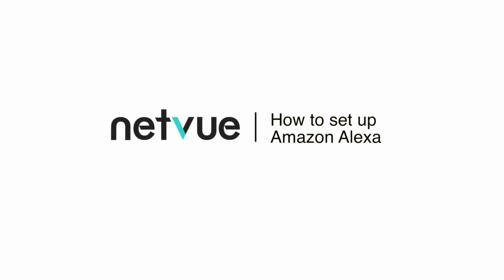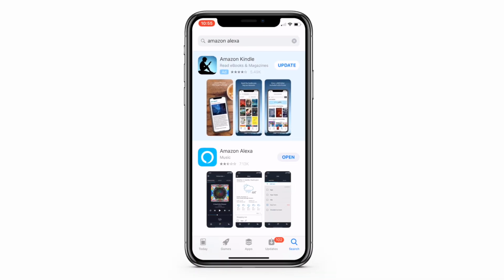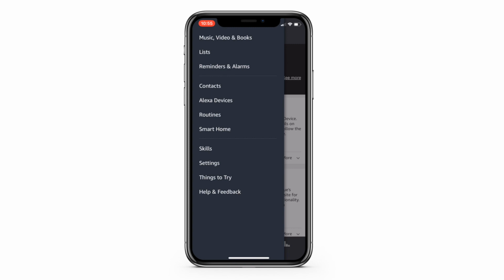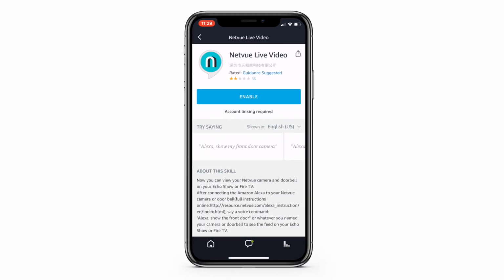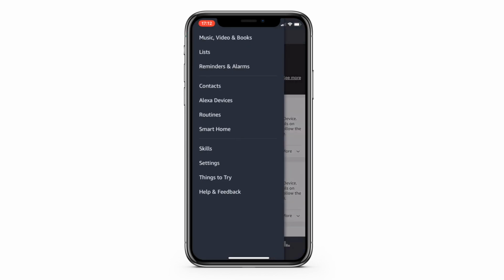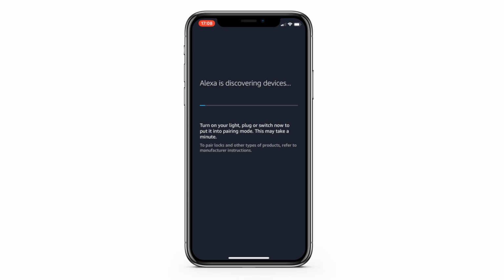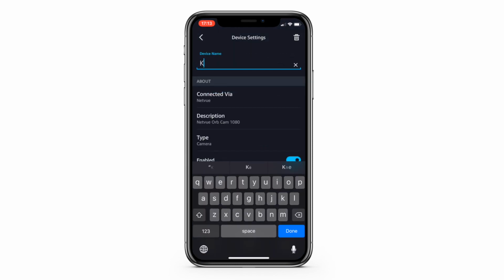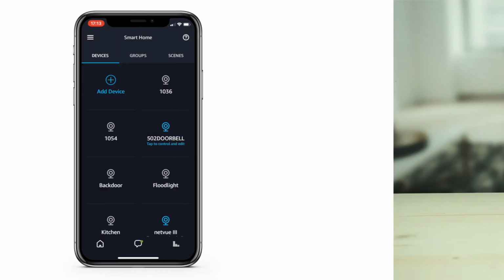How to Connect Netvue Device to Amazon Alexa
In this video, we will introduce you how to use Echo Show to watch your camera's live feed video. Don't have a Netvue device? Check the link below to get one!